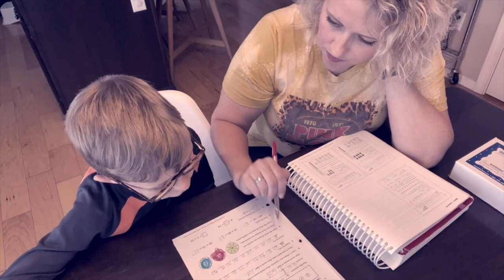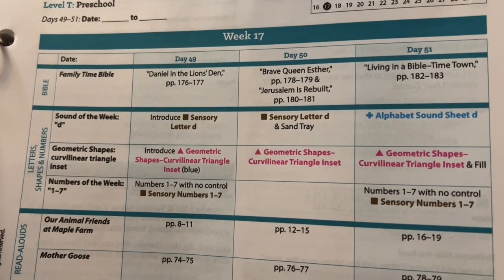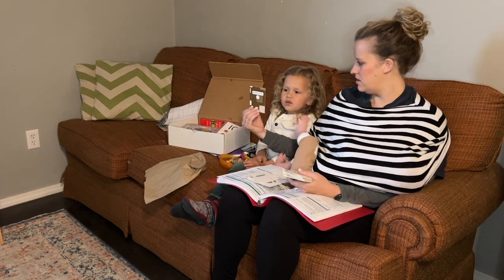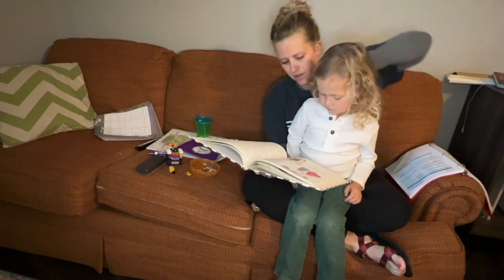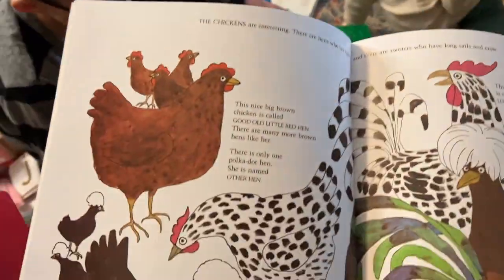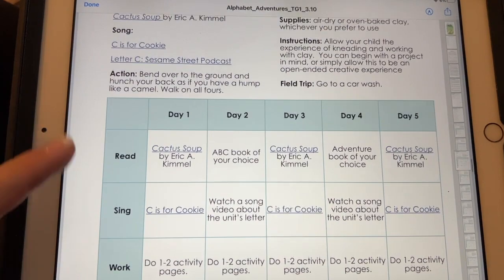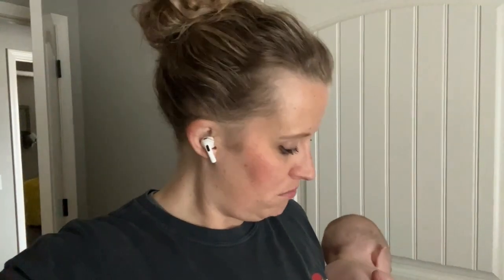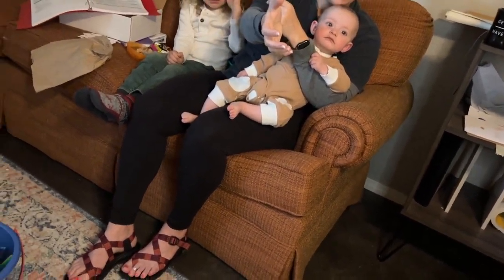Preschool Homeschool Day in the Life || Sonlight T Do a Lesson With Me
This day in the life is all about preschool.  Day to day, our preschool homeschool day can look a little different, but here's a sample of how we get it done!  I also show you a little inside Sonlight level T and you can see how we use it.

I’m Rian, homeschool mom to four boys, follower of Jesus, and am on a journey to use my roles as wife, mom, teacher, and homemaker to glorify God.